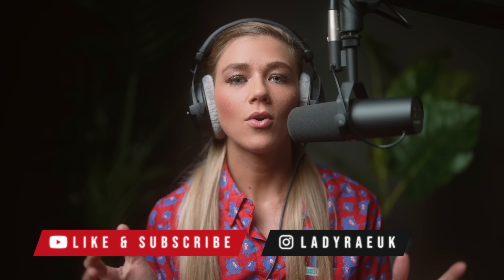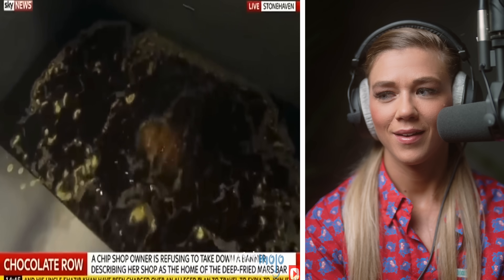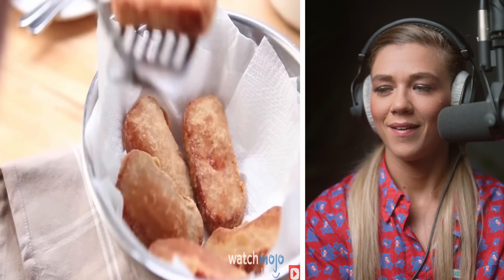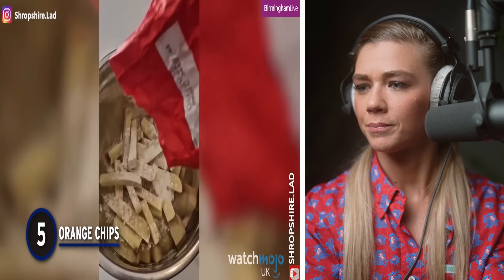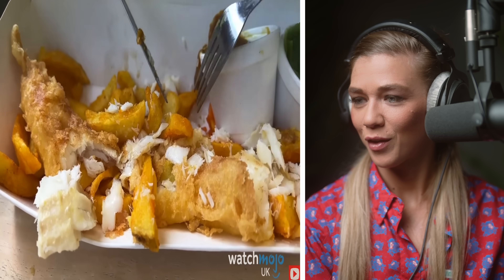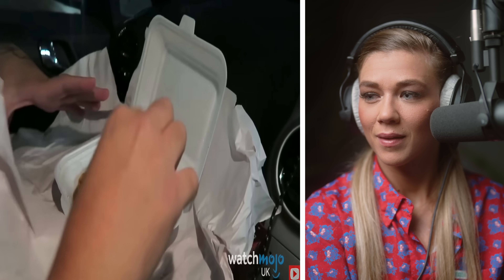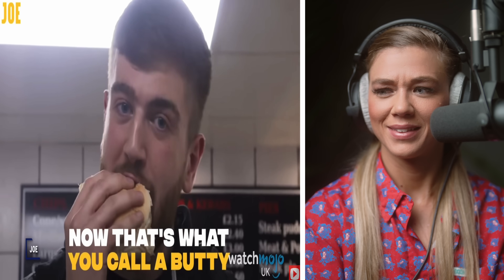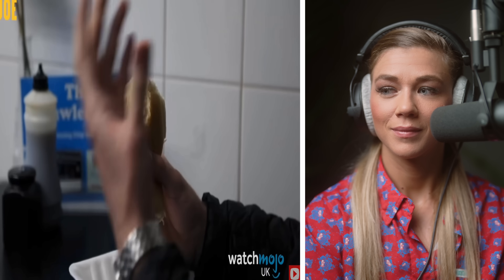AMERICAN REACTS TO BRITISH DELICACIES | AMANDA RAE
MAKE SURE TO LEAVE YOUR RECOMMENDATIONS IN THE COMMENTS OR HEAD OVER TO MY INSTA AND LEAVE THEM THERE. :)